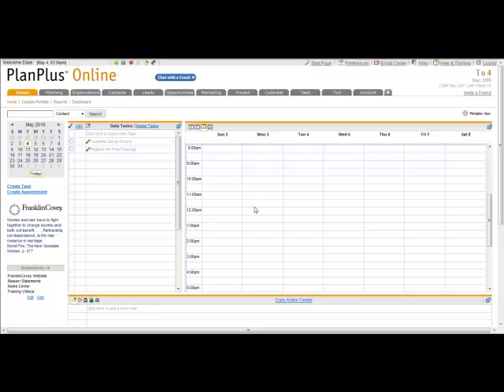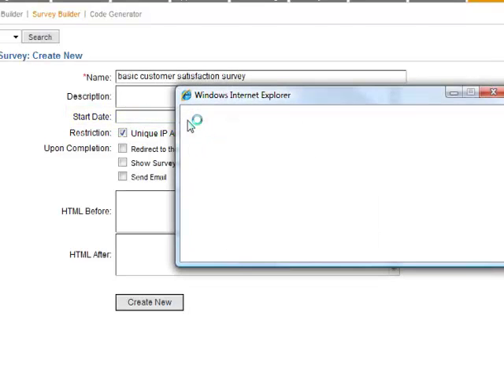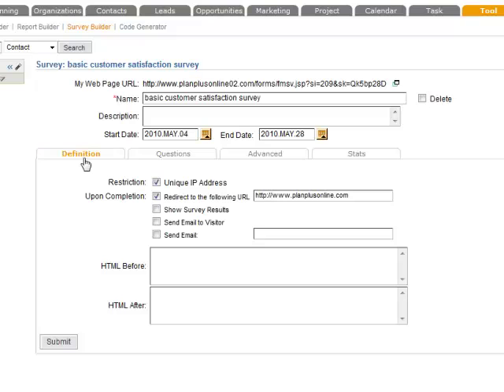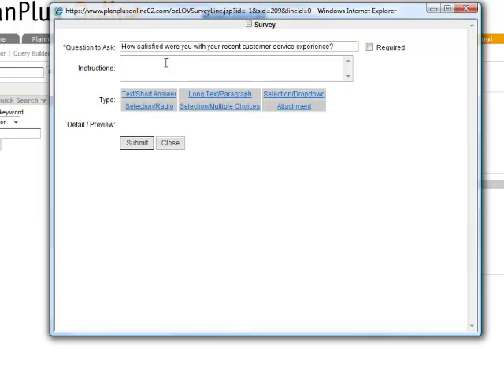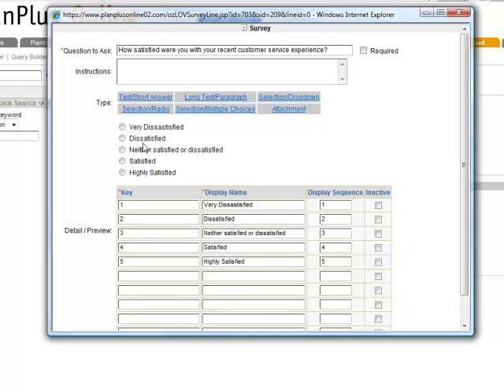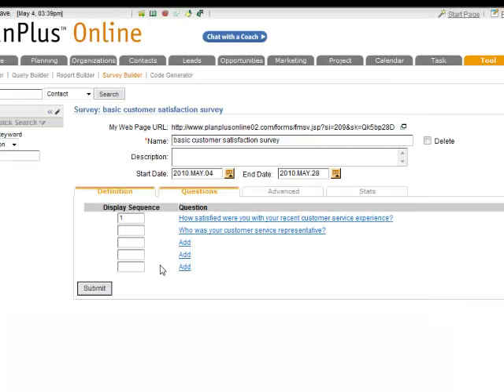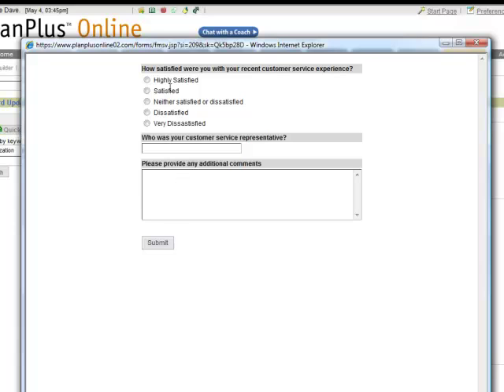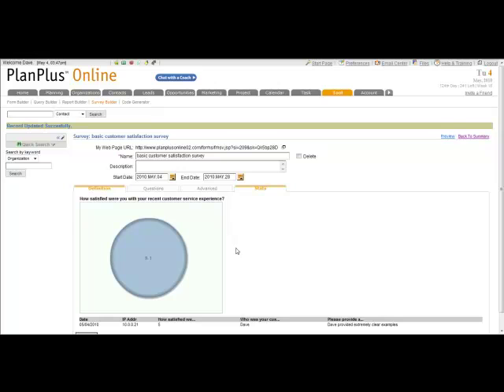Create a Survey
Survey Software Tool by PlanPlus™ Create Custom Survey